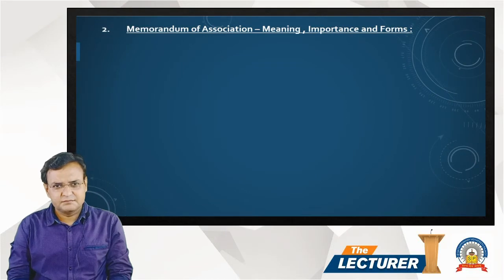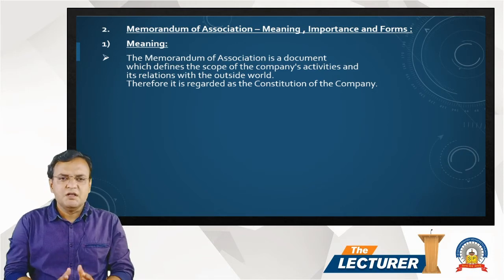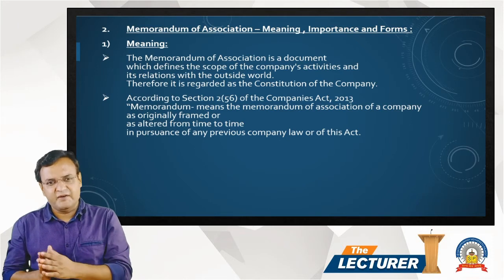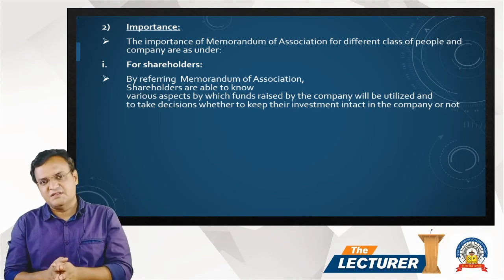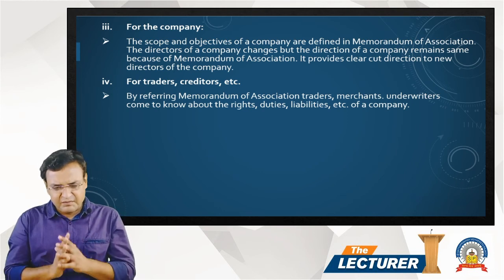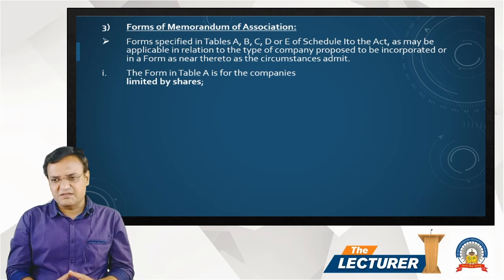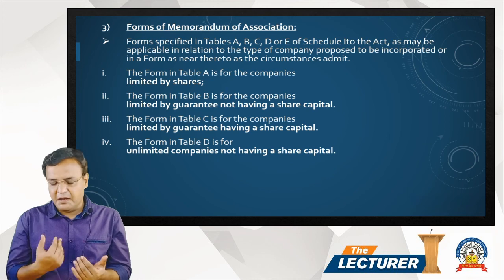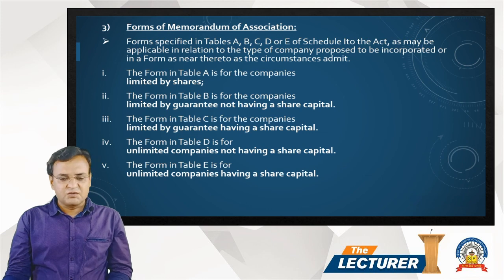Chap.: Incorporation of Company Topic: Memorandum Part-1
Hi All,